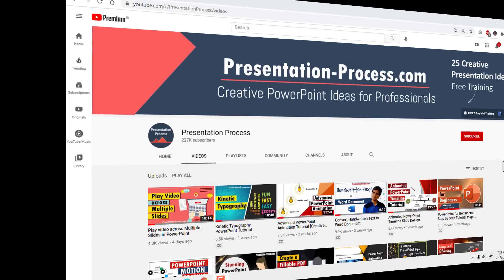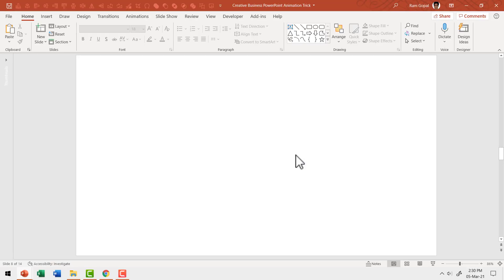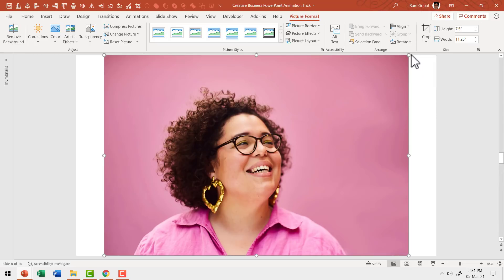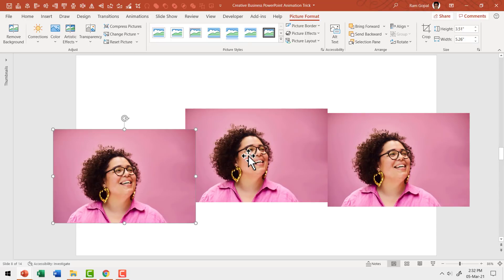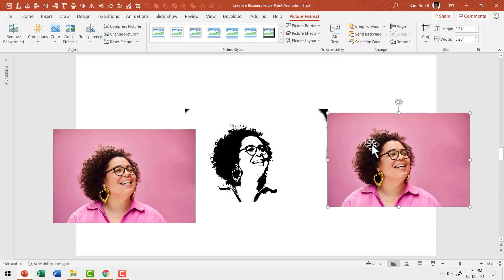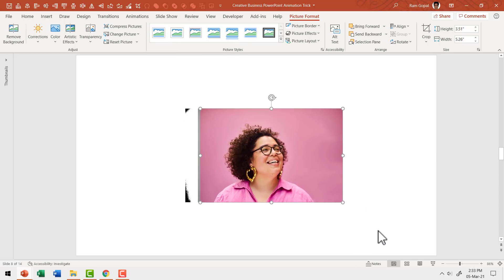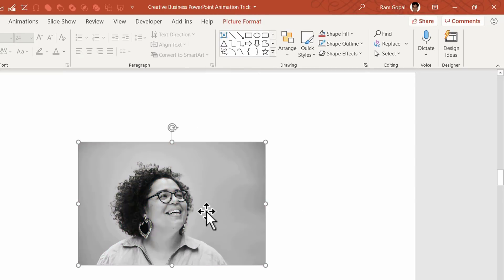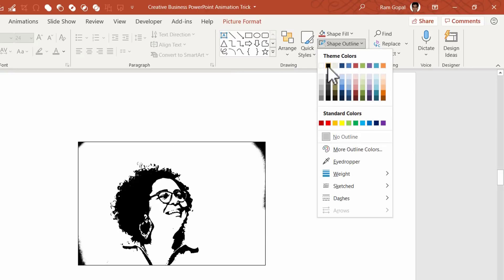Creative PowerPoint Animation Trick (for Intros)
Find a Creative PowerPoint Animation Trick to present team intros or any photos with text. Present different facets of a person with this custom animation.
What you will find in this video:
00:00 Preview of PowerPoint Photo Animation
01:30 Start of Tutorial
02:25 Apply Picture Effects
03:51 Add Picture Border
04:02 Add Text Boxes
05:12 Add Element for Transition
06:24 Add Animation Effects
12:26 Using slide as PowerPoint Template
13:38 Comprehensive All In One Bundle 2.0

Other Links referred to in this video:
Link to Ramgopals PowerPoint Mastery Program